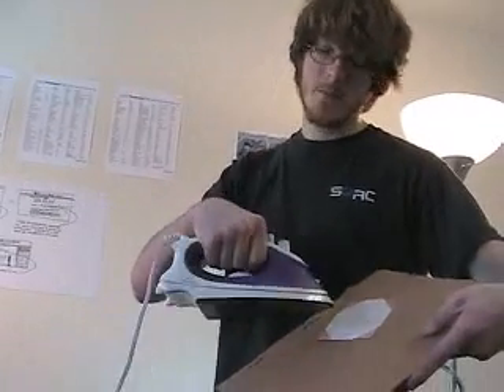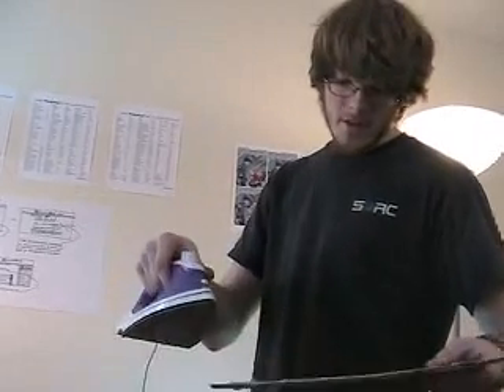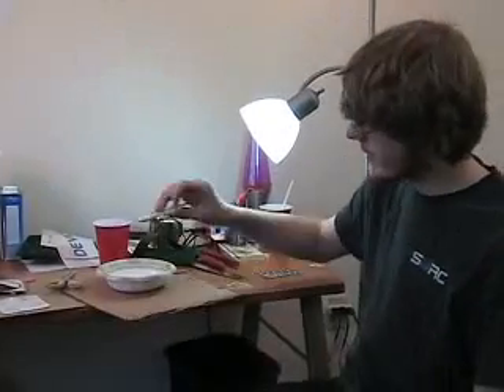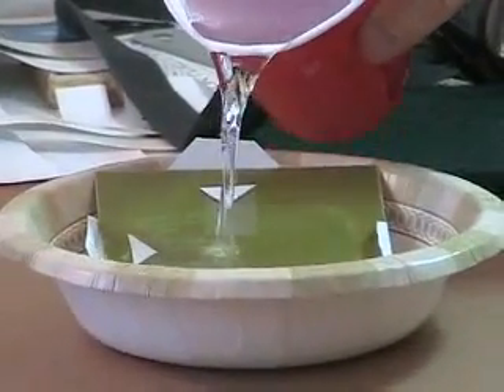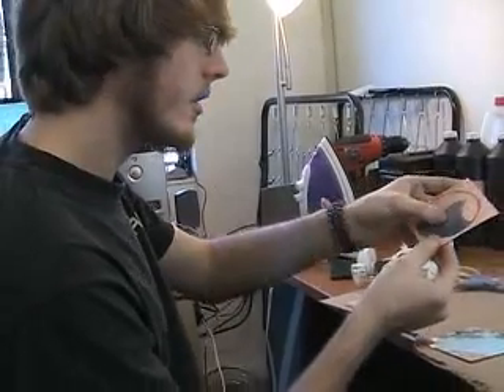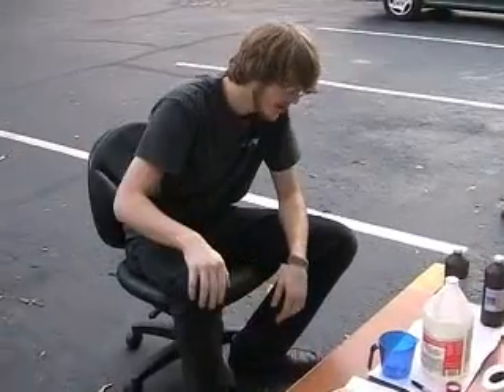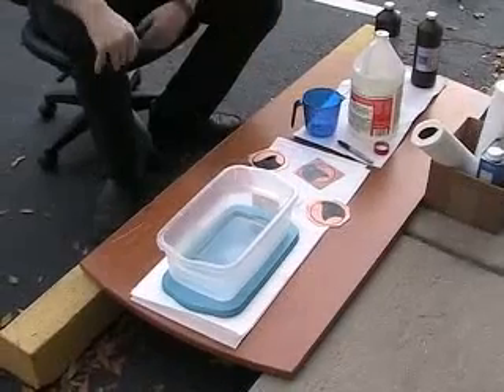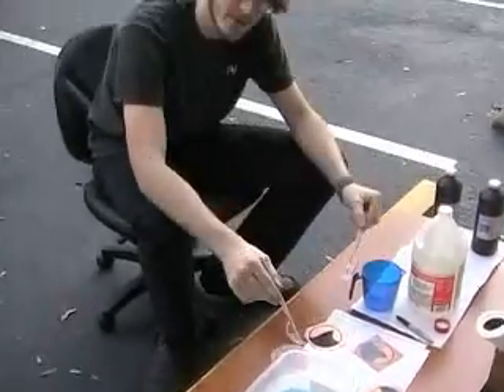How To Etch Your Own Circuitboards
A step-by-step how-to from grooveshark.com explaining how to make your own circuitboard or PCB.